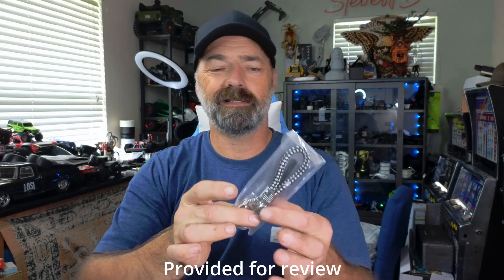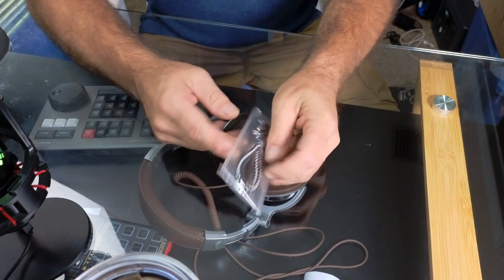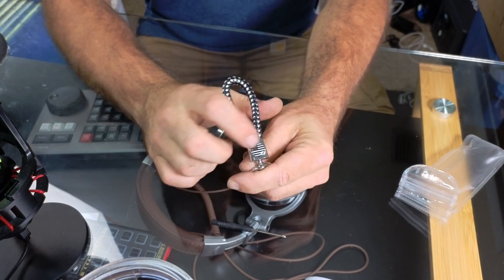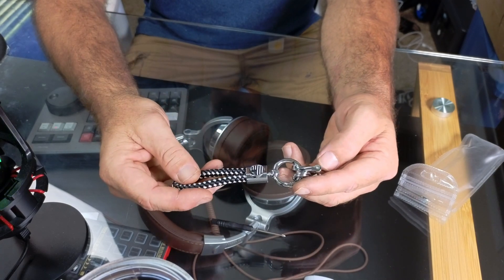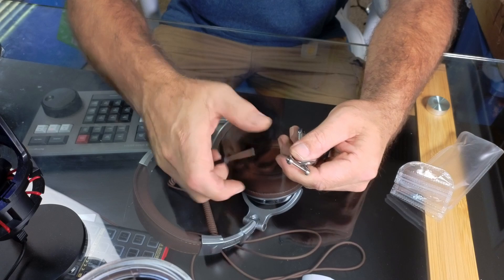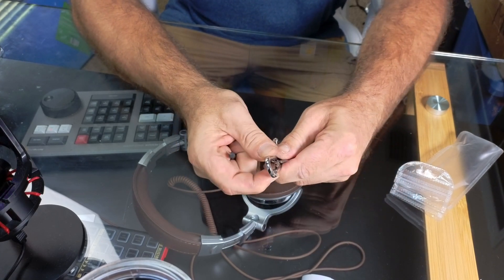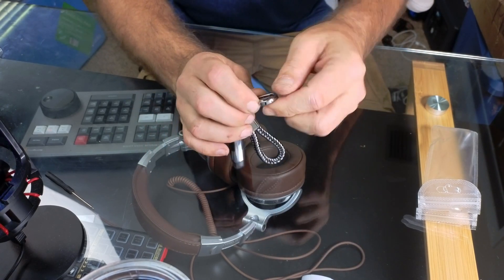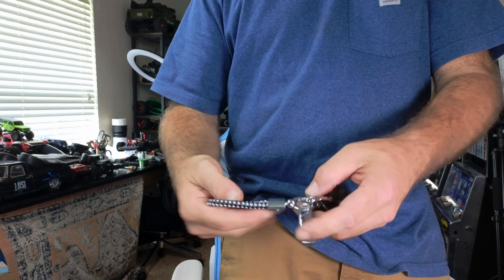WUGIHAN Car Keychain for Men and Women, Leather Braided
Price and Details Here!!